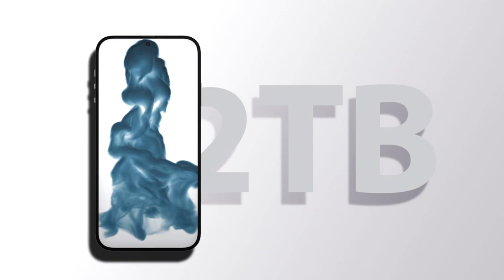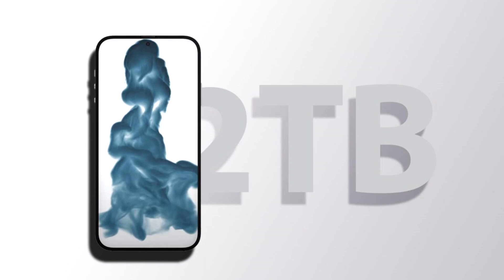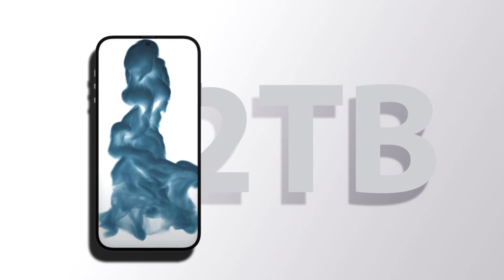Here Why The iPhone 16 Pro Could Come With 2TB Of Storage Capacity